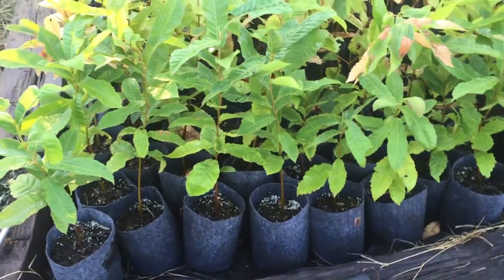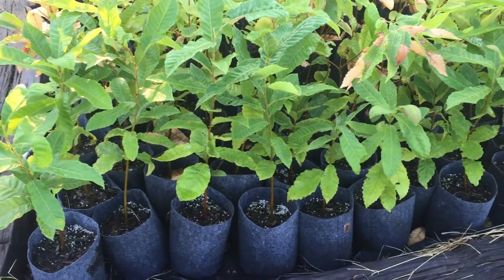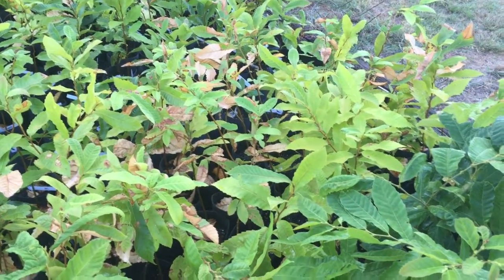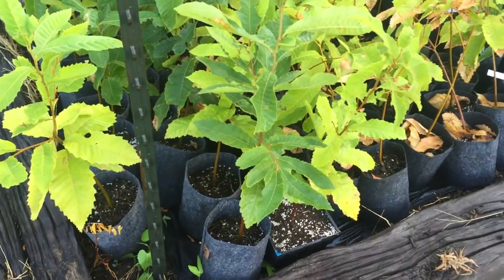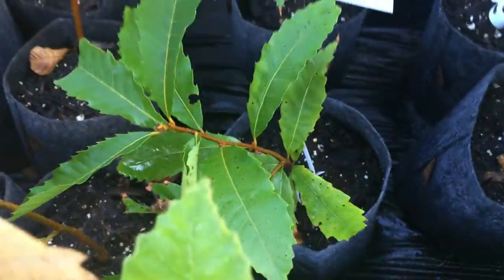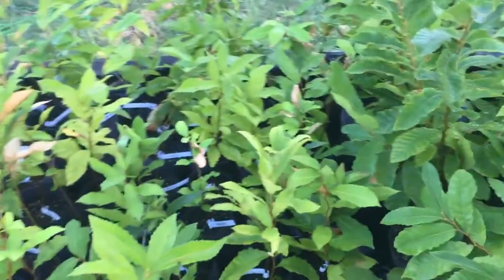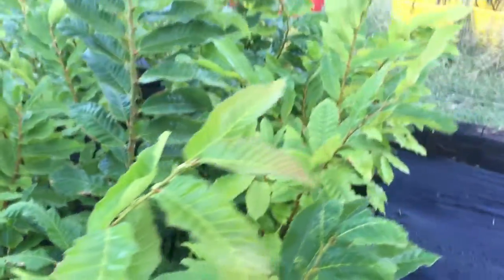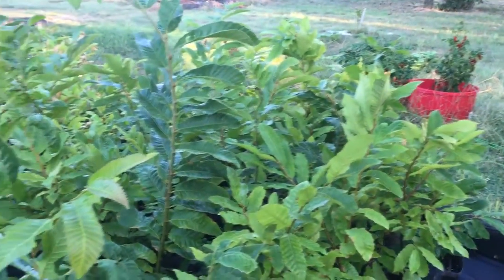2015 Chestnut Project Update.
My 2015 Chestnut Project Update.  All trees have been moved to one gallon root pouches.  Will be getting ready to start planting in a couple months.